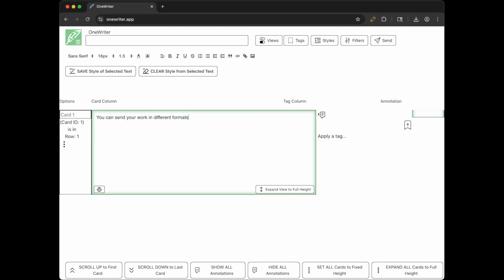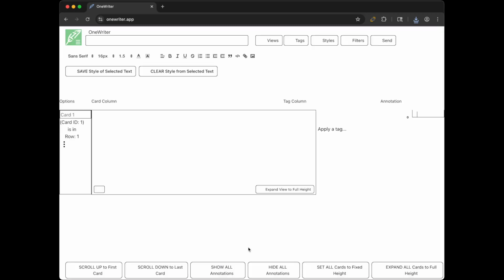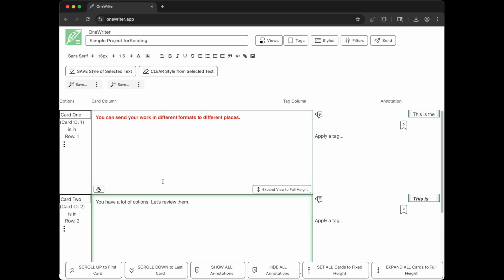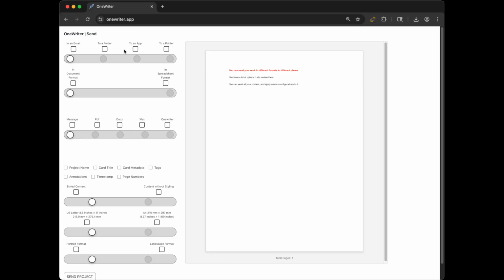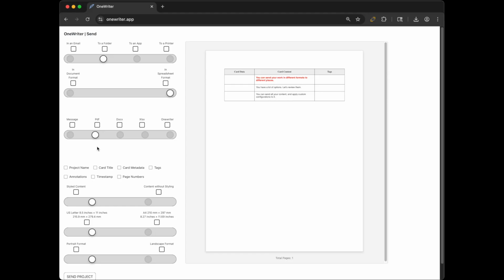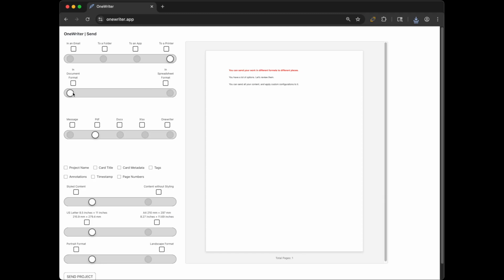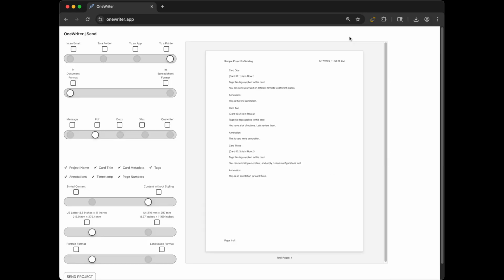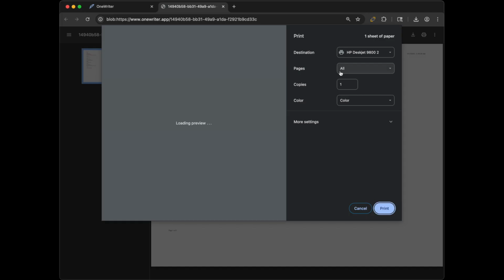OneWriter in Five Minutes Ep. 13 - SENDING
Introducing OneWriter - it's a word processor and a spreadsheet IN ONE APP.

This Video: Episode 13 - SENDING AND SHARING in OneWriter